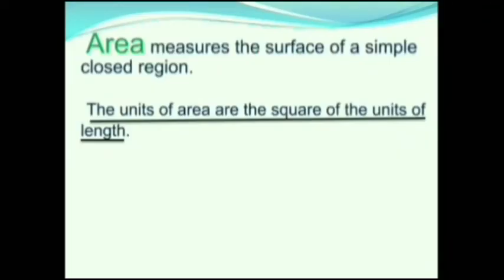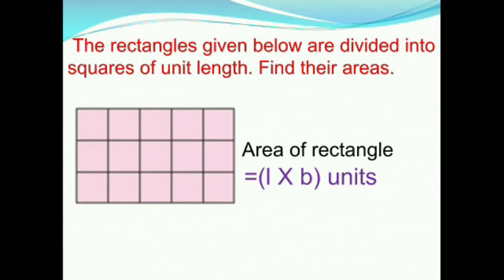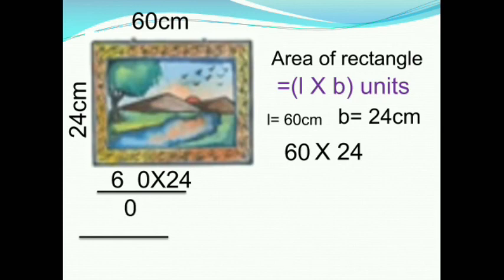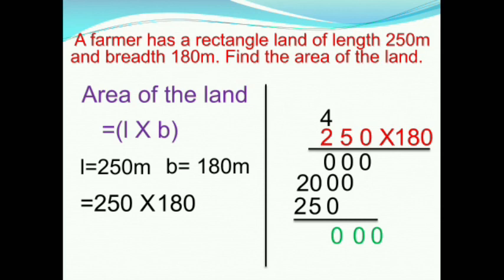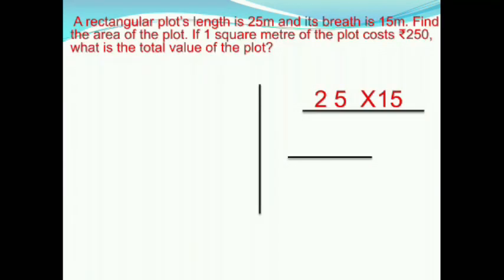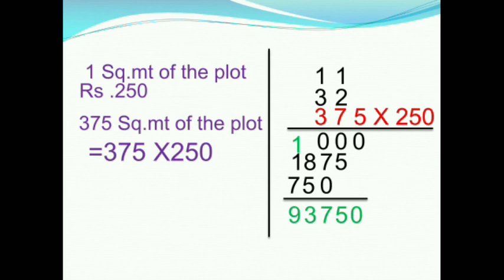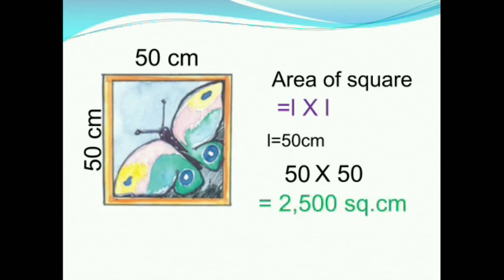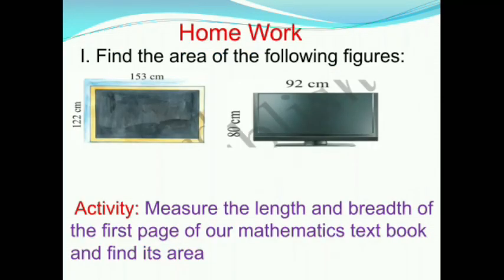STATE -5th std Mathematics lesson 9 perimeter and area (part - 2)